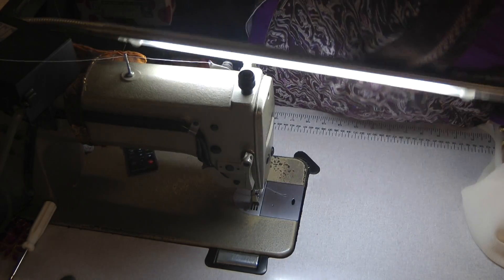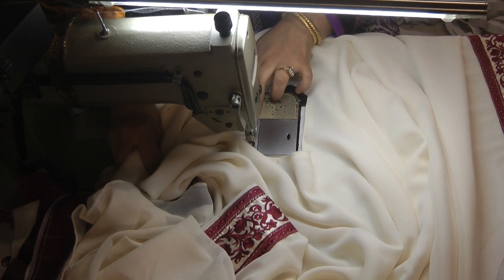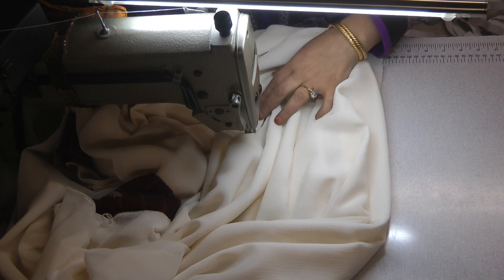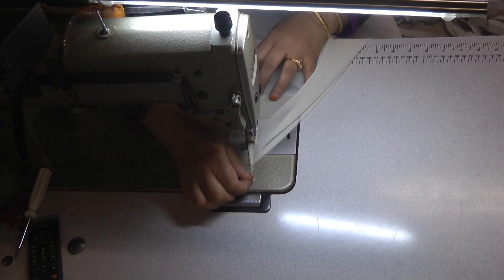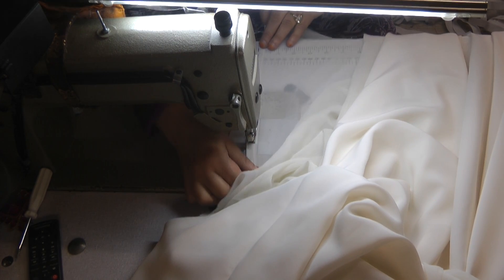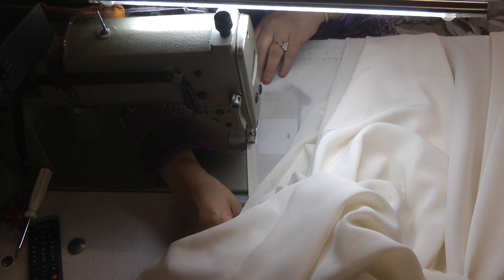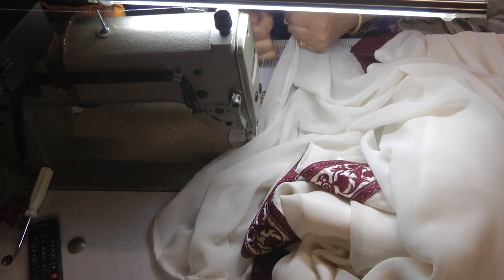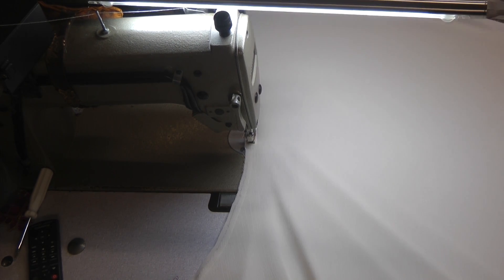top stitching the neck